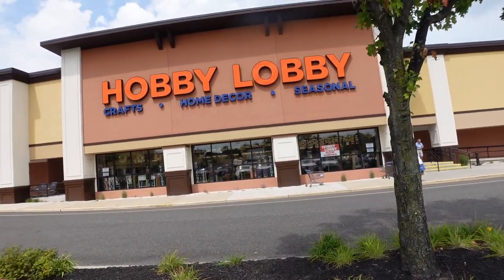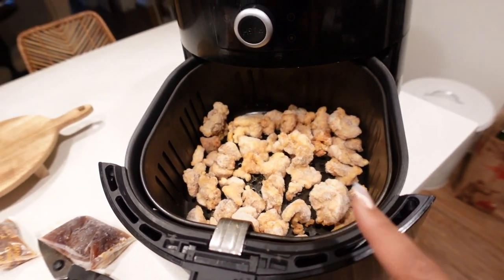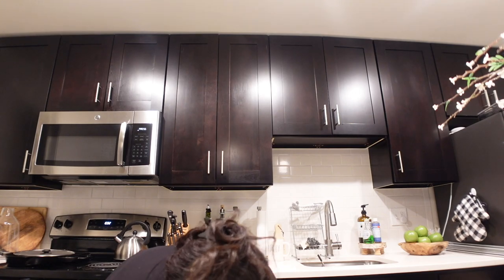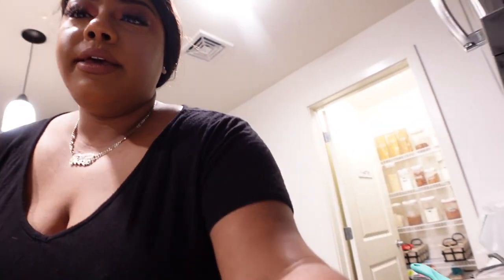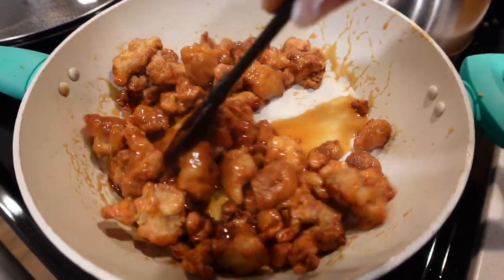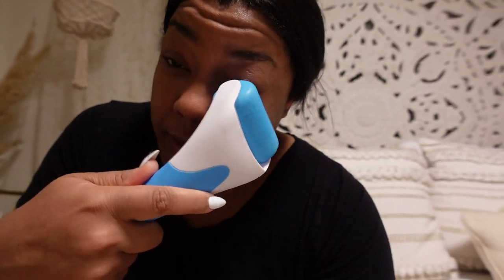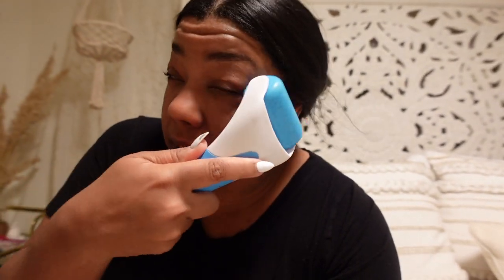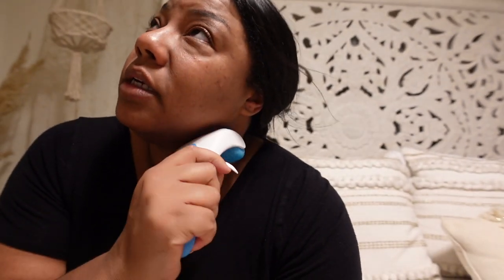Fall Decor Shopping | Trader Joes Mandarin Orange Chicken??? ! Weekly Vlog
Thank you to everyone  who has supported my channel thus far! You are all so very appreciated!

Click the link Below to sign up four our YouTube Influencer courses or one on one coaching!

I have received so many questions on what filming equipment I use for my Youtube channel! Well you guys will be happy I put together a Youtube starter film kit for everyone who asks questions. Literally everything I own is on this page through amazon! I hope this is helpful!

Rebdolls (Fave Plus size Clothing)

Social media Accounts:
Add me on SnapChat (mzashleycw)

My Vlogging
Lighting
My Ring Light

I USE iMOVIE FINAL CUT PRO FOR EDITING